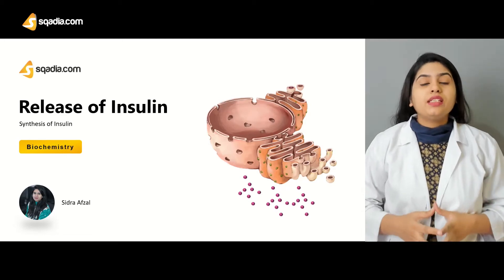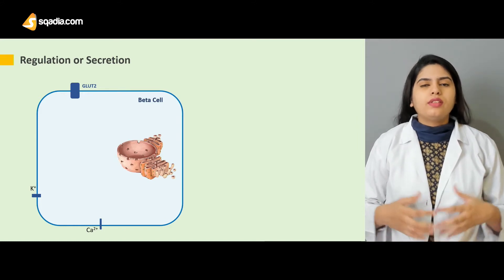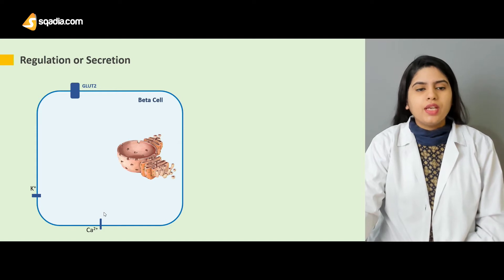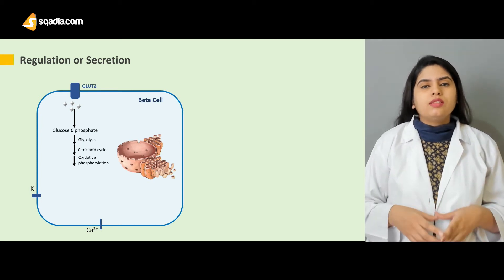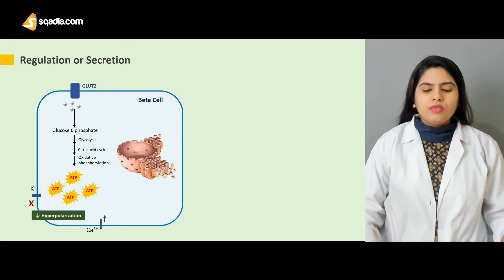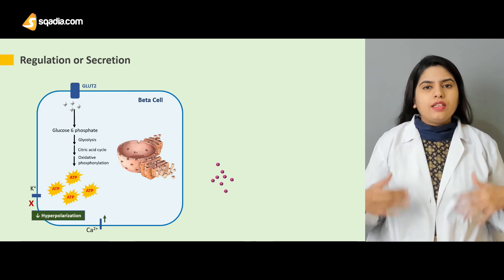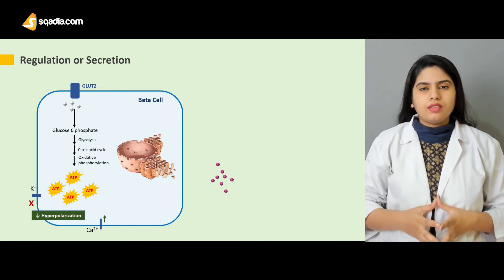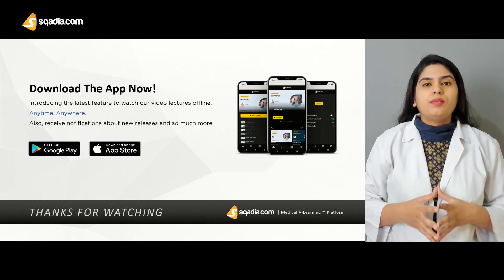Synthesis of Insulin | Release of Insulin | Biochemistry Lectures | V-Learning™ | sqadia.com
Insulin is a hormone that plays a crucial role in regulating glucose metabolism in the human body. The synthesis of insulin is a complex process that involves the conversion of an inactive precursor molecule called proinsulin into a mature insulin molecule. This process occurs in the beta cells of the pancreas, where insulin is stored in granules until it is released into the bloodstream in response to elevated glucose levels.

▬ 📌 Curious about how the synthesis of insulin happens?
👩‍🔬 Insulin is a hormone that's like the superhero of blood sugar regulation!
It's made in special cells called beta cells in our pancreas. These cells are like little factories, using ribosomes to read instructions from our DNA to create preproinsulin! 🧬

🚚 But preproinsulin is like a work in progress. It needs to be processed and modified to become fully functional insulin. So, it takes a journey through a series of compartments within the cell, where enzymes help it fold into the right shape and chop off certain parts. This transforms it into proinsulin! 🧫

💉 Finally, proinsulin is ready to hit the big stage and becomes packaged into little sacs called vesicles. These sacs then wait patiently at the cell membrane for the right signal to release insulin into the bloodstream. When our blood sugar levels start to rise (like after we eat), the beta cells in the pancreas release insulin, which helps our cells absorb glucose and bring our blood sugar levels back down. 📈👨‍👩‍👧‍👦💉

In short, it's like a little factory inside our body, working tirelessly to create and release insulin when we need it! 💪

▬ 📌Let us talk about the exact mechanisms of insulin!
Alright, let's break down the steps involved in the synthesis of insulin! 🧬

First up, we've got DNA sequencing. 🧐 This is where we figure out the specific sequence of nucleotides that make up the insulin gene. We're decoding the recipe for insulin! 🤓

Next, we move on to gene cloning. 💉 This involves taking the insulin gene and cloning it into a carrier molecule (a plasmid). Think of it like putting the recipe for insulin into a little delivery truck that can bring it to the host cell. 🚚

Once we've got the insulin gene in our delivery truck, we introduce it into a host cell (like E. coli) and let it do its thing. 🦠 The host cell gets to work expressing the insulin gene, which leads to the production of insulin itself! 🤩

But we're not quite done yet... we still need to purify the insulin peptide to get it into its purest form. 🧫 This involves using fancy techniques like chromatography, filtration, and precipitation to isolate the insulin protein from other cellular components. It's like we're giving insulin a spa day to make sure it's looking and feeling its best! 💆‍♀️

Last but not least, we formulate the purified insulin protein into a final product that can be used for injection. 💉 This involves adding various ingredients (called excipients) like buffers, stabilizers, and preservatives to make sure the insulin is stable and effective. It's like putting the finishing touches on a masterpiece! 🎨

And there you have it, folks! The exciting journey of how insulin is made from start to finish. 🙌 Watch out for more info.